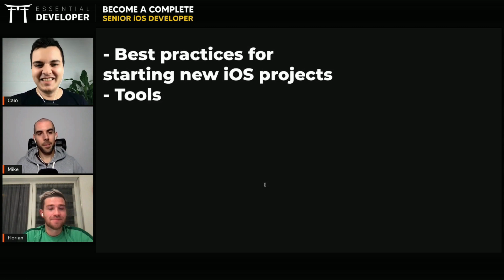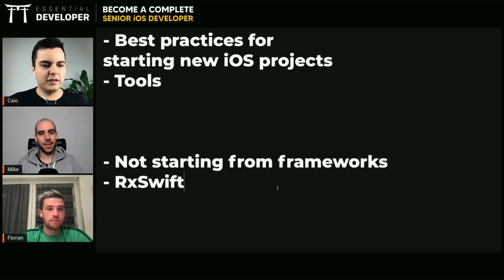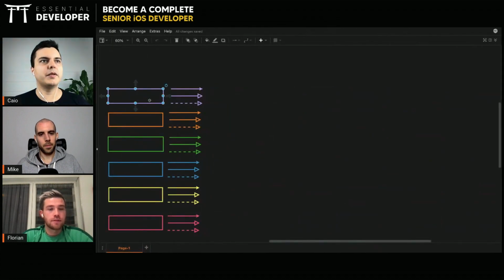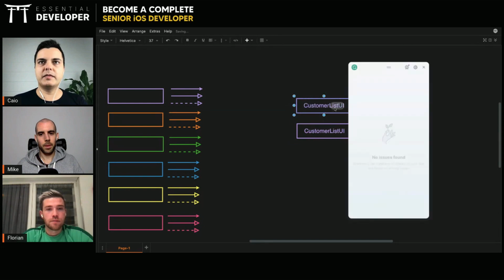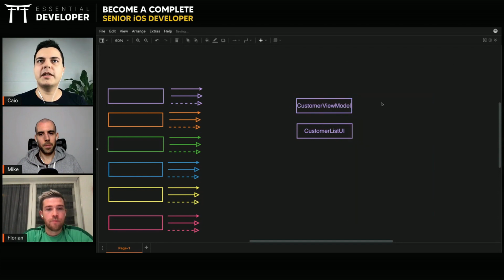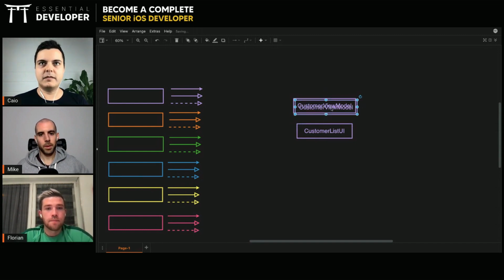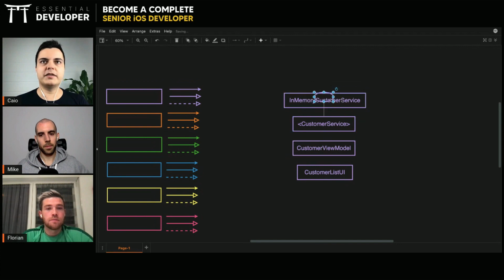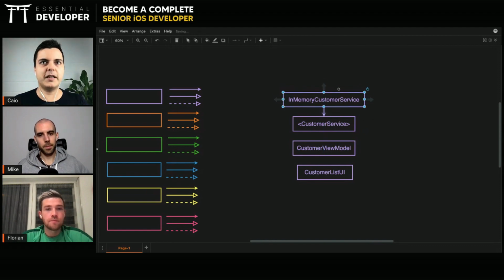iOS DEV: Which frameworks to choose when starting a new project? | ED Clips